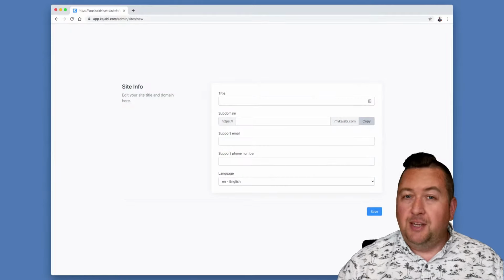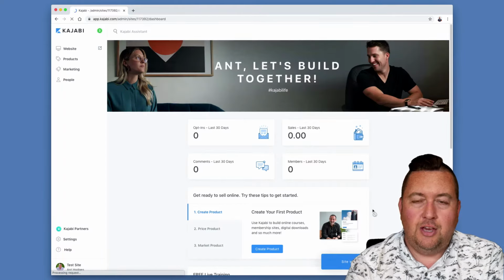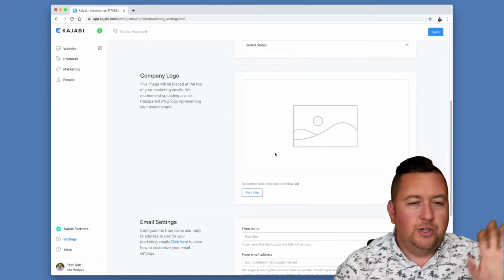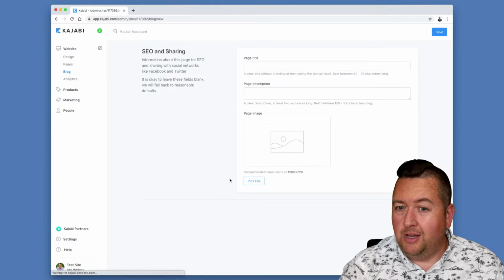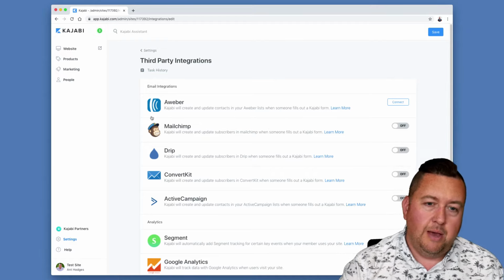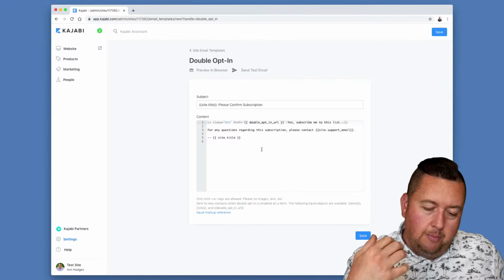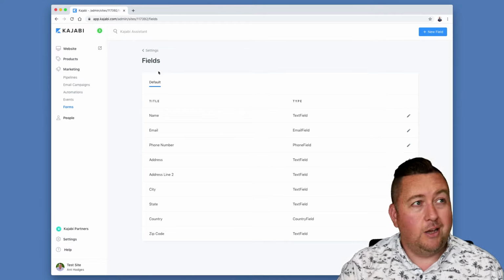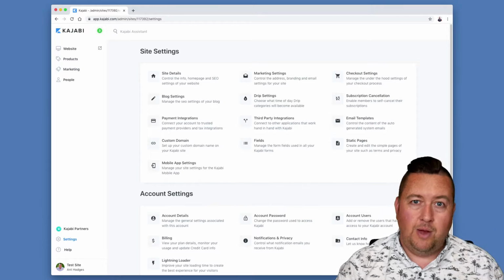How To You Set Up a Kajabi Account in The Best Way - Ant Hodges - Knowledgepreneur®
How do you get your Kajabi account set up in the first moments of signing up? What do you do first? Let me share the 13 parts of the Kajabi system you need to check into FIRST before even thinking about building a Kajabi website.

The free 12-part training mentioned in the video can be accessed

for more information about my training and even to join my Marketing Monthly Membership